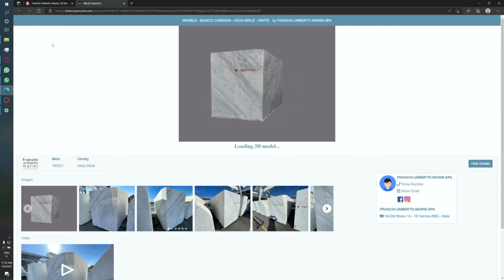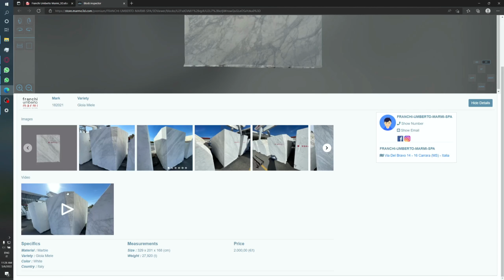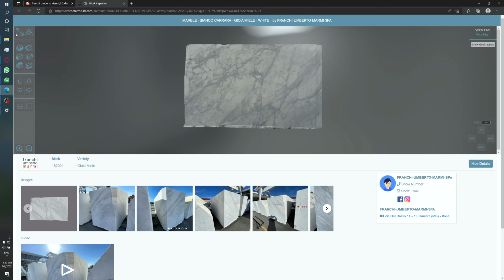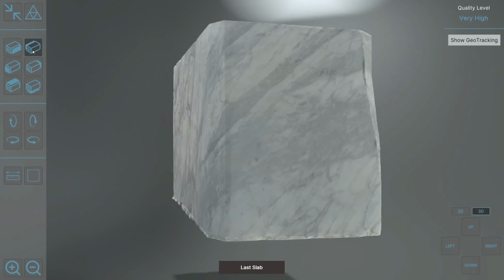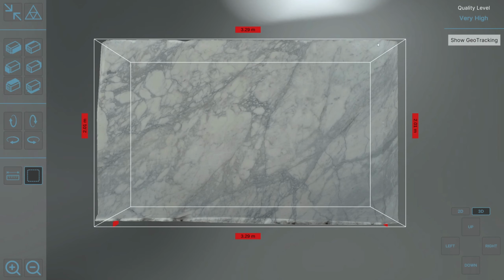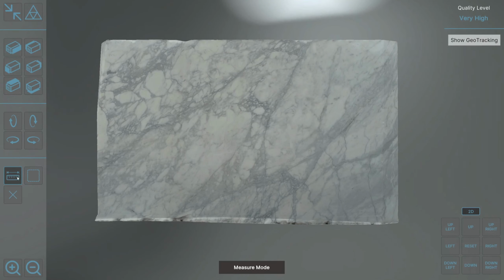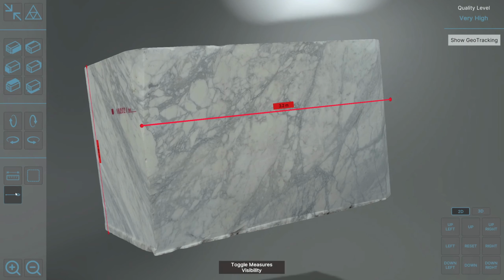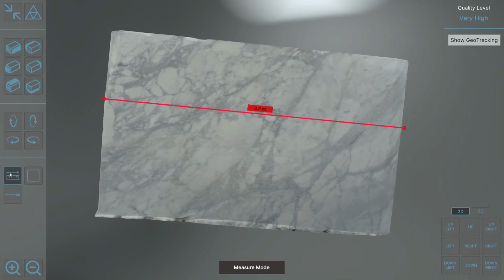PDF Viewer Tutorial